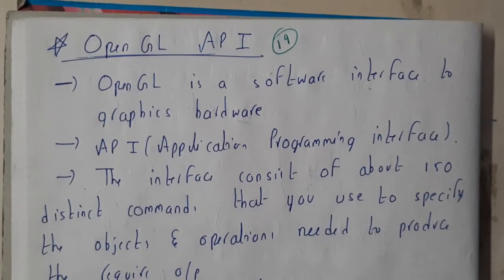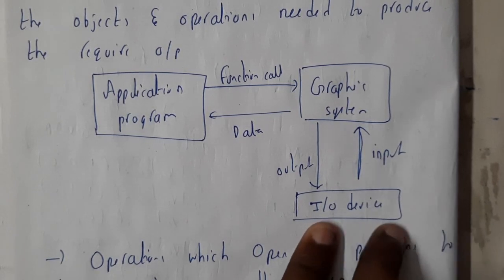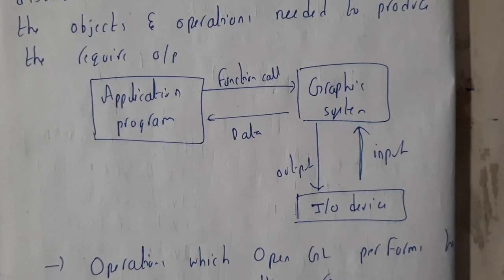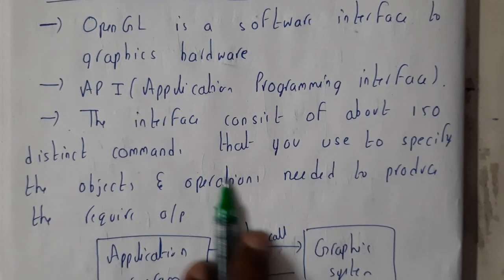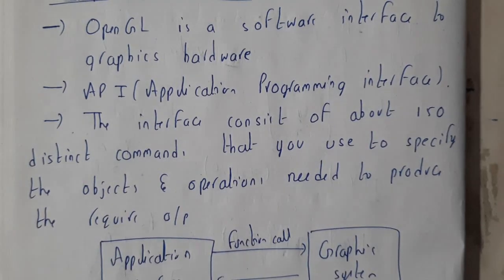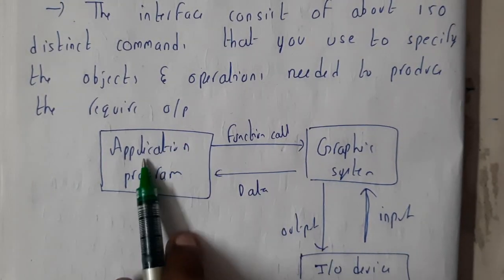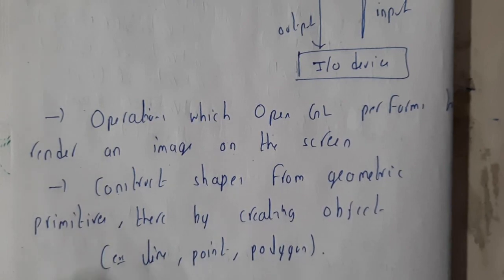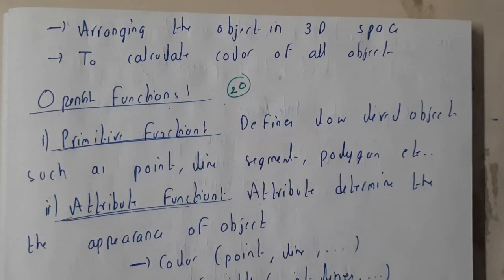1 19 open gl api